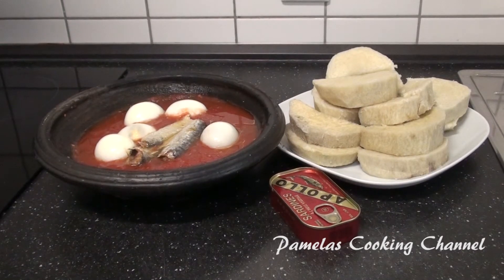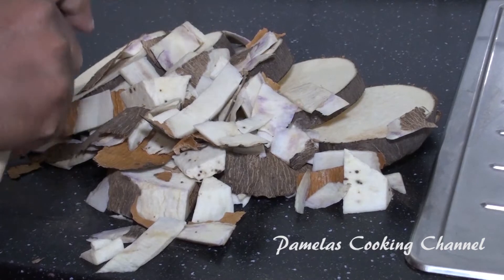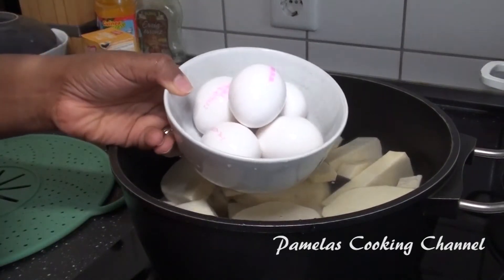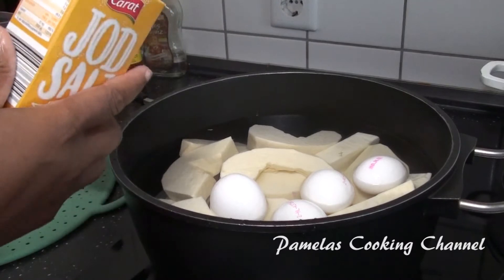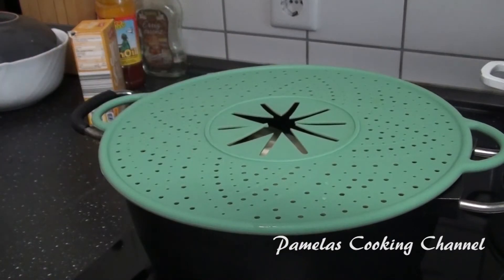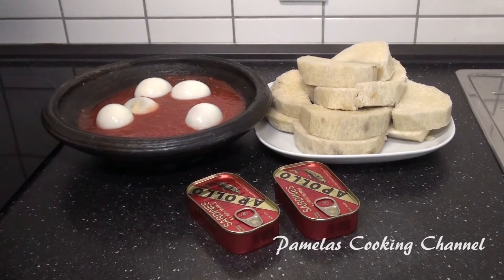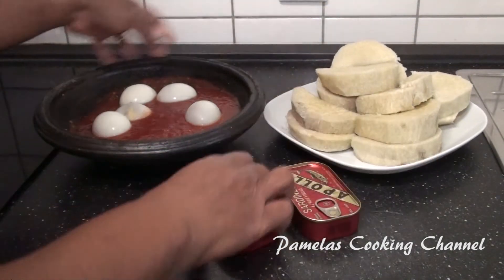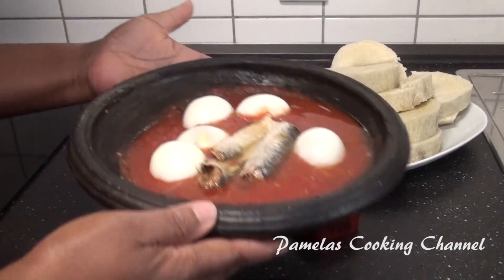COOKING GHANA BOILED YAM RECIPE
This Channel is all about sharing Food recipes from GHANA and other countries and also tips about cooking